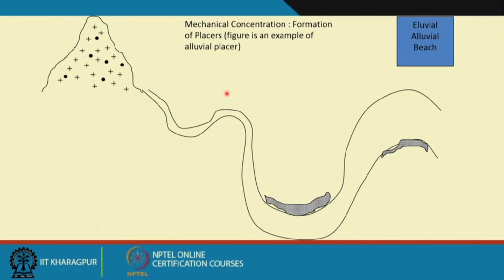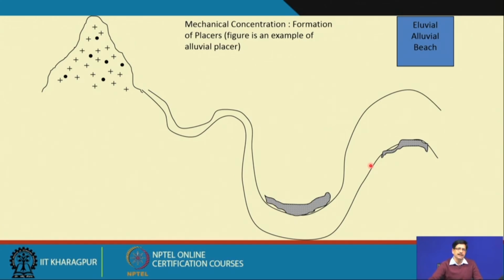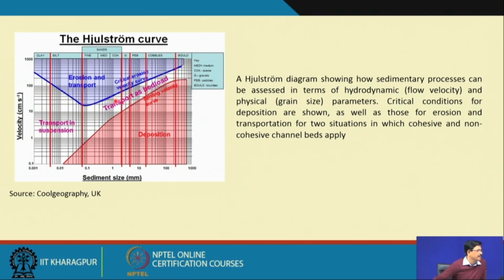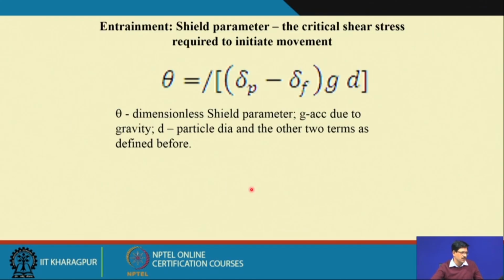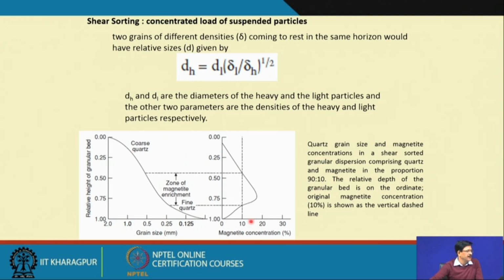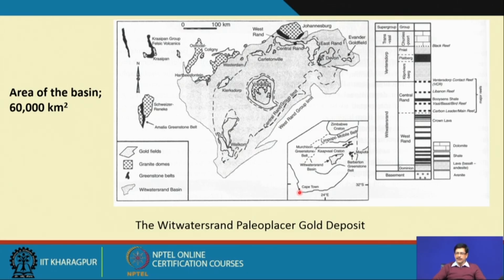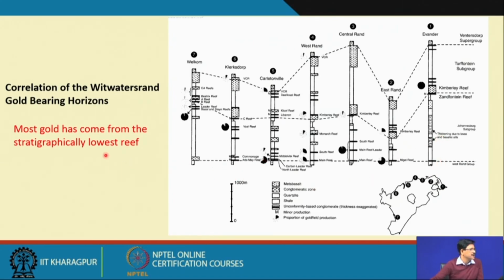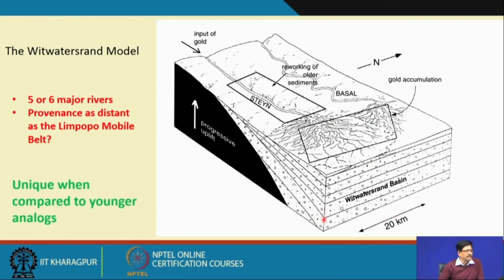Lecture 12: Sedimentary Processes and Resultant Deposits